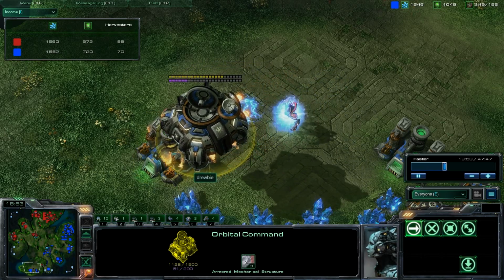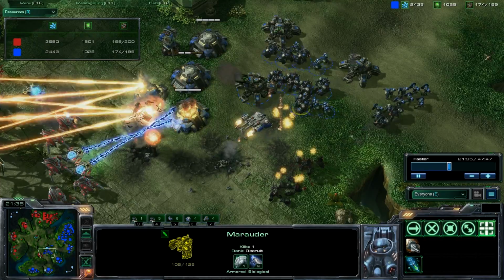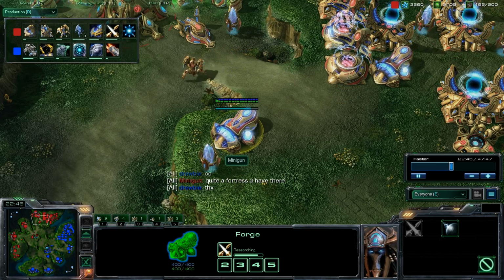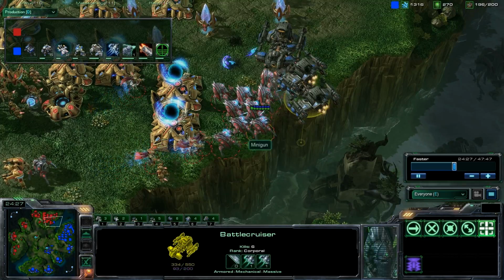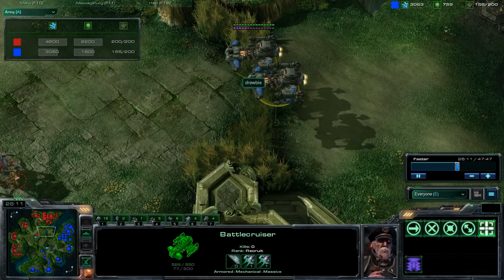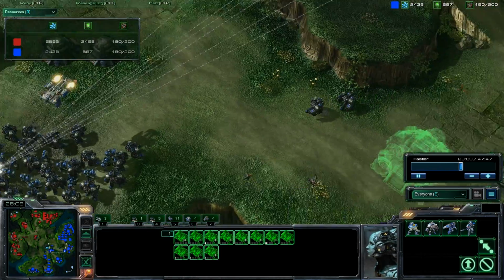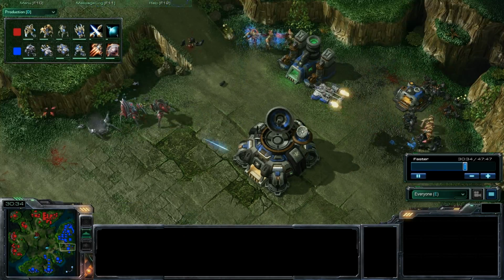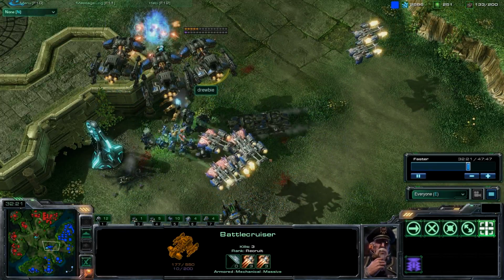[97] Drewbie (T) vs Minigun (P) P2.avi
Epic macro game between two top 200 players